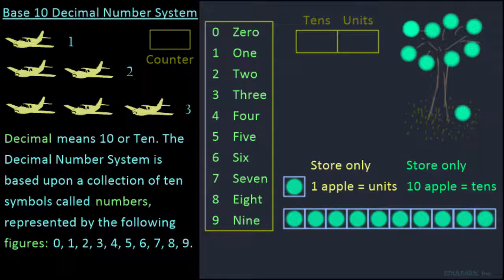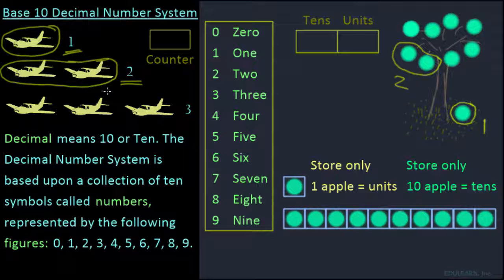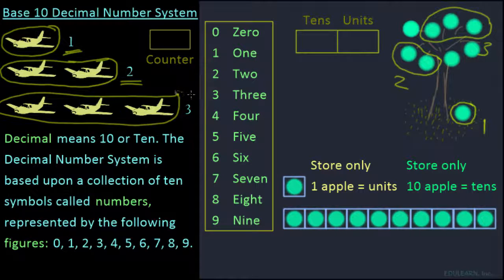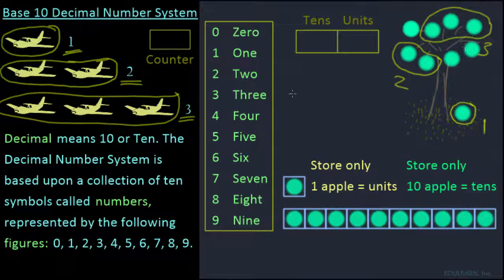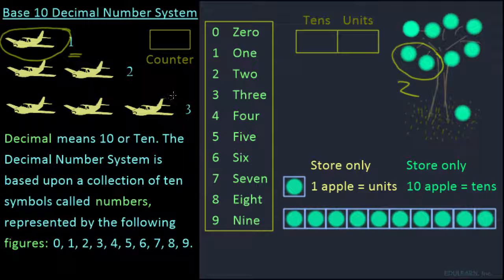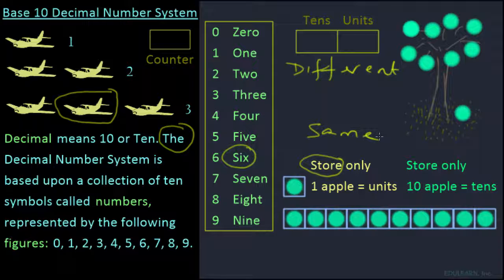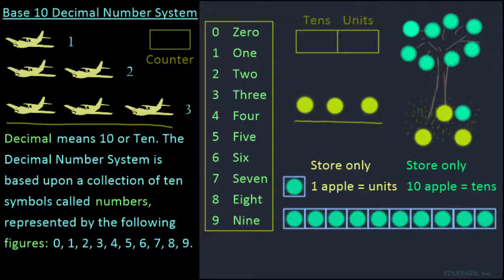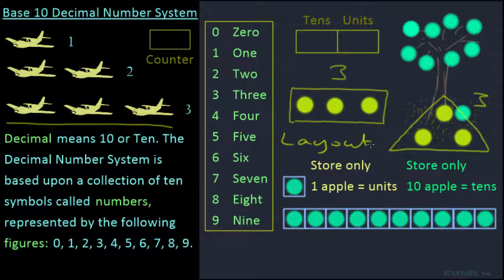The Concept of Numbers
How we develop a sense of numbers in Arithmetic